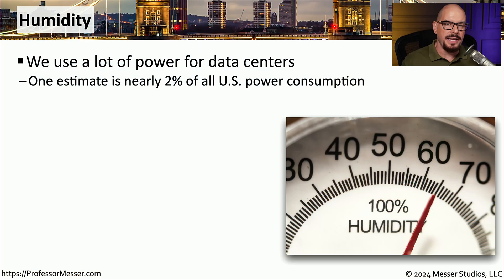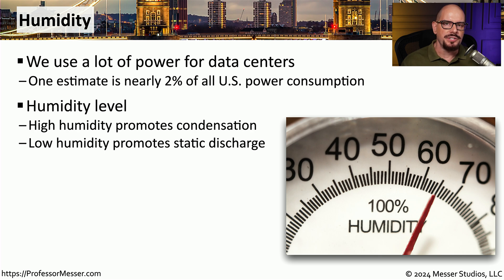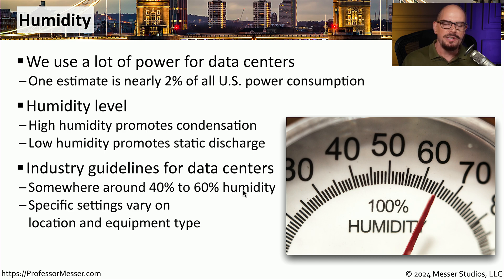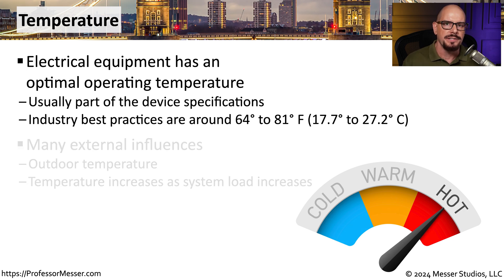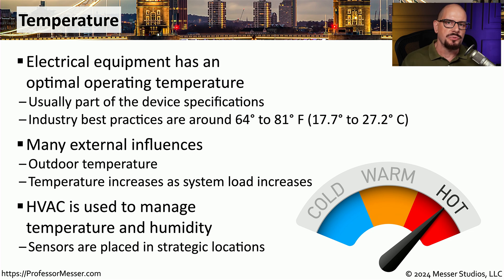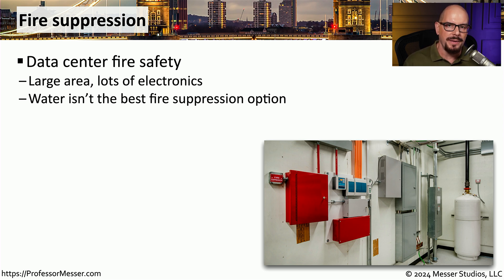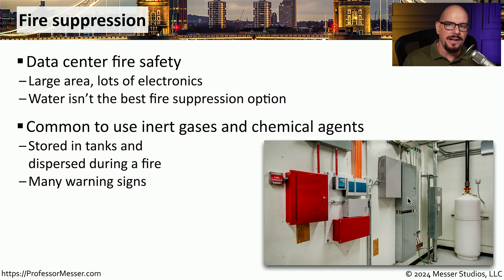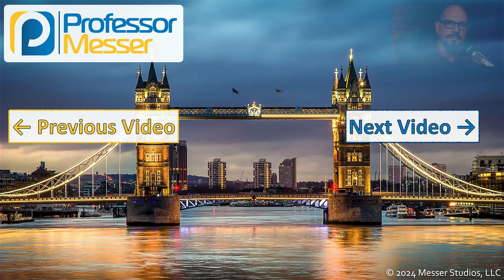Environmental Factors - CompTIA Network+ N10-009 - 2.4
The backbone of a data center is the environment where all of the technology is located. In this video, you'll learn about humidity, temperature, and fire suppression options for data centers.